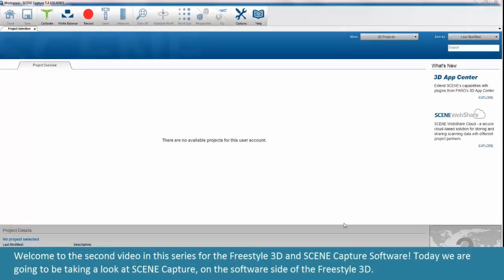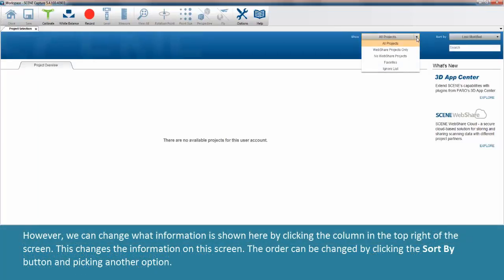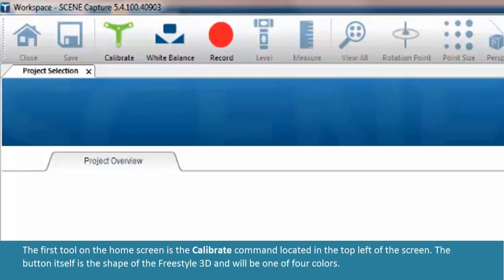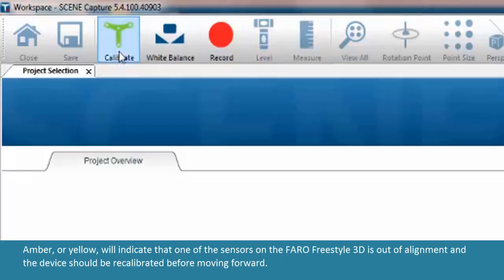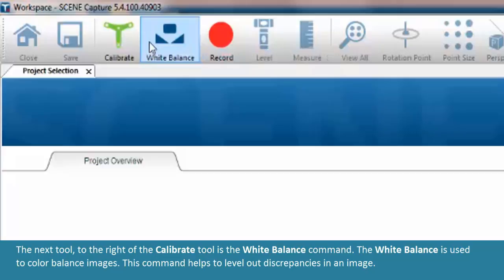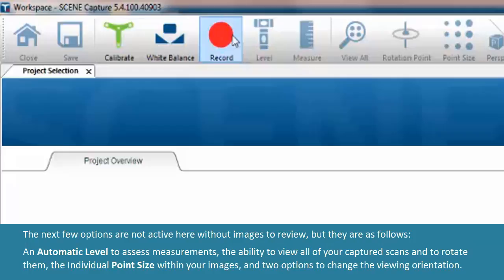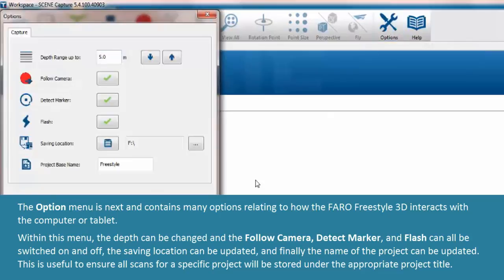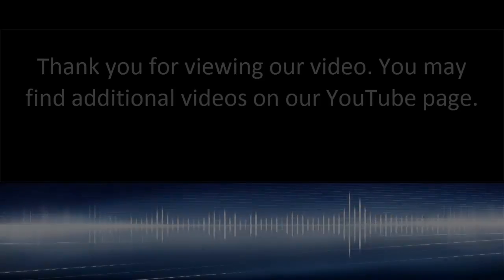FARO SCENE - FARO Freestyle Part 2 - English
Learn about the SCENE Capture user interface and the Freestyle connection.